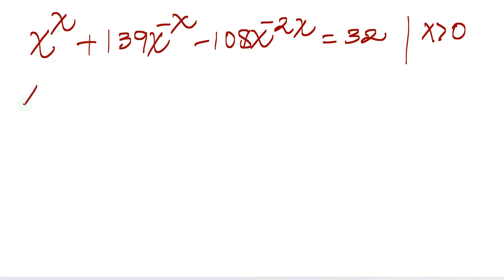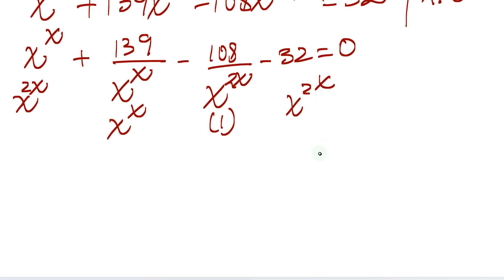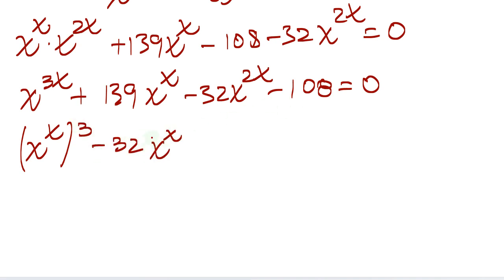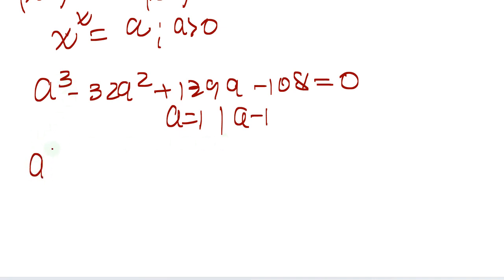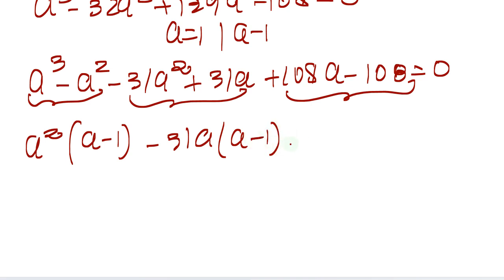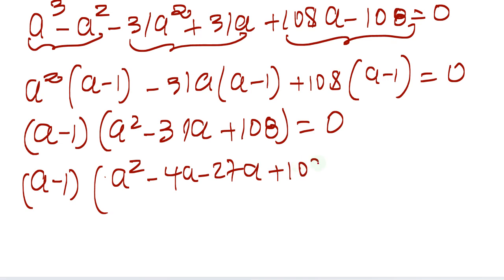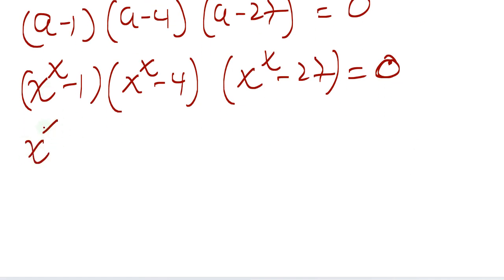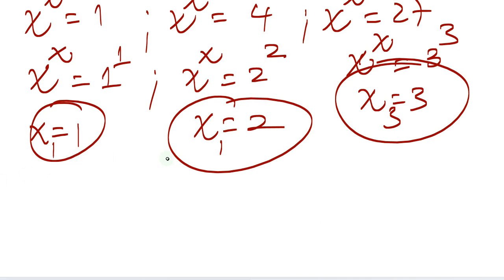Math olympiad problem solving an exponential | Geendle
Please kindly ask for your signature. You help me a lot.